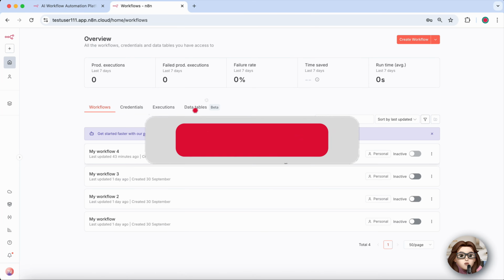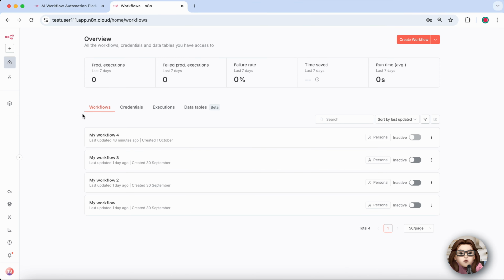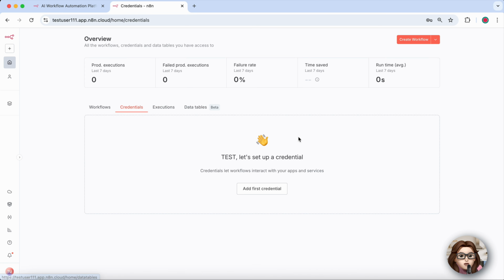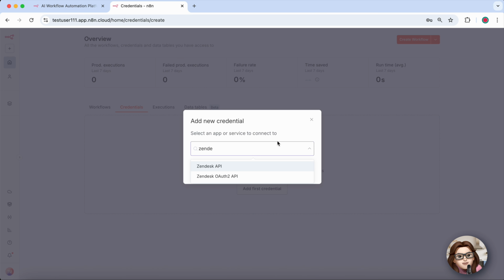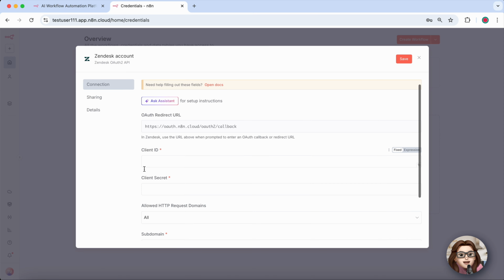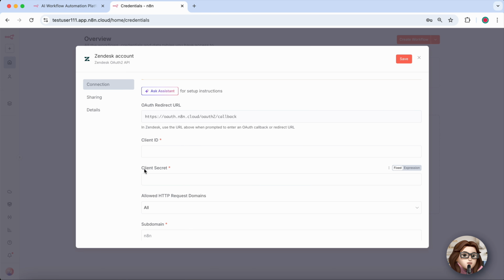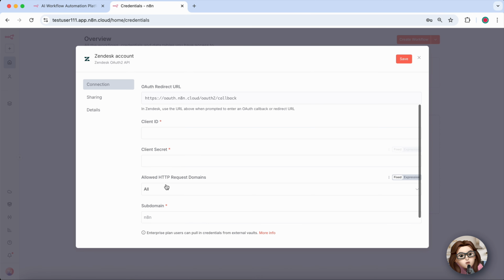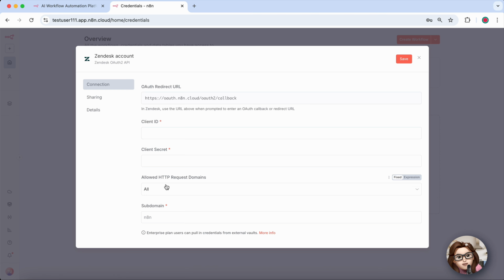How to Connect Zendesk to N8N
In this tutorial, you’ll learn how to connect Zendesk to N8N and automate your customer support workflows effortlessly. Zendesk is a leading customer support and ticketing platform, and when integrated with N8N, it allows you to streamline ticket management, notifications, and data syncing with other apps without any coding.

By connecting Zendesk to N8N, you can:

Automatically create, update, or close tickets based on triggers from other apps.

Sync Zendesk tickets and customer data with CRMs like HubSpot, Salesforce, or Zoho.

Send real-time notifications to Slack, Teams, or email whenever a new ticket is created or updated.

Generate automated reports from Zendesk data and save them to Google Sheets or Notion.

Trigger workflows based on ticket status, priority, or custom events.

In this step-by-step tutorial, you’ll learn:

How to generate Zendesk API credentials for secure N8N integration.

How to add Zendesk as a node inside N8N.

How to create automated workflows for ticket creation, updates, notifications, and reporting.

Real-world use cases for customer support, sales, and business automation.

Some practical examples include:

Automatically sending a Slack alert when a high-priority ticket is created.

Syncing new customer tickets to a CRM or Google Sheet for tracking.

Generating weekly ticket reports and sending them via email.

Triggering follow-up actions when a ticket status changes in Zendesk.

This tutorial is ideal for support teams, business owners, developers, and marketers who want to automate Zendesk workflows and improve customer service efficiency. With N8N’s visual workflow builder, even beginners can create advanced automations without coding.

By the end of this tutorial, you’ll have a fully functional Zendesk + N8N workflow, ready to automate ticket management, notifications, and reporting efficiently.

This video shows you How to Connect Zendesk to N8N Easily! Watch this Video till the end to learn How to Connect Zendesk to N8N.

Were you able to figure outHow to Connect Zendesk to N8N? Share this with your friends who want How to Connect Zendesk to N8N.

Problem Solved in this Video-:

What Do you Think of How to Connect Zendesk to N8N?